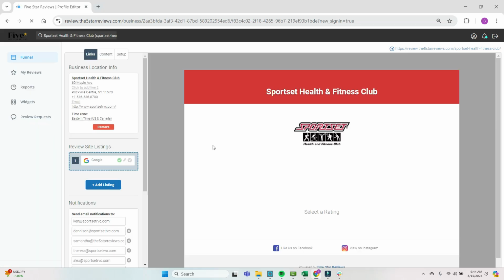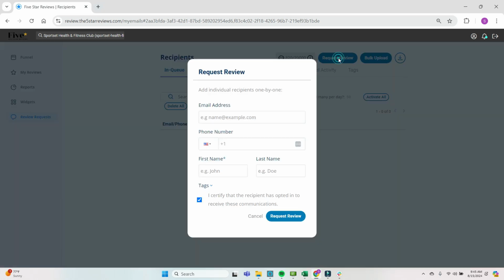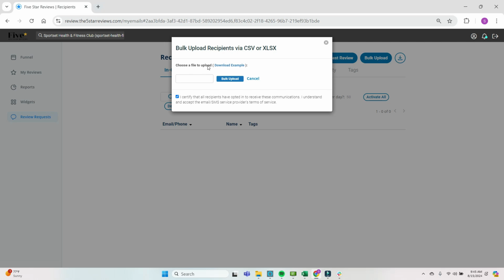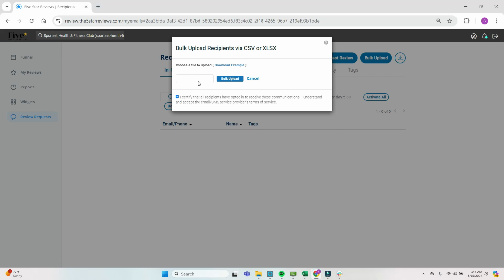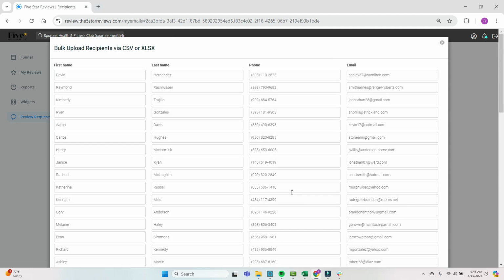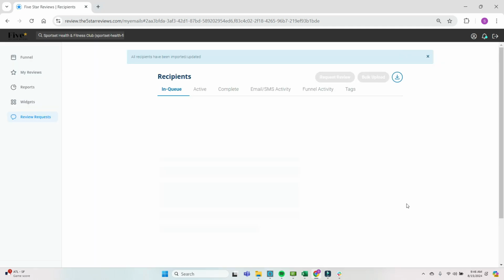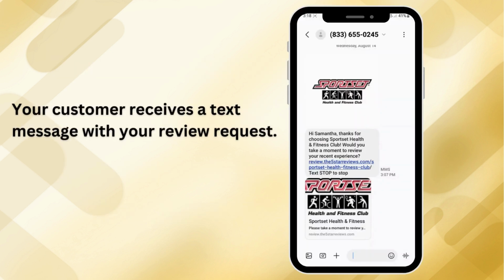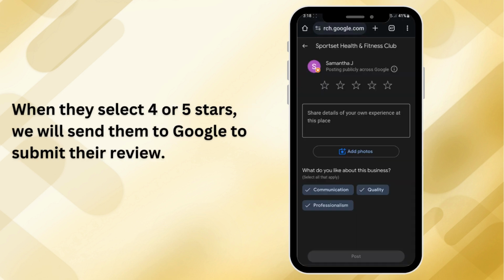How to Use 5 Star Reviews to Get More Positive Reviews On Google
In this tutorial, we walk you through the simple and efficient process of using the 5 Star Reviews platform to collect valuable customer reviews for your business. Whether you’re adding clients one by one or uploading a list of past and current customers, this step-by-step guide shows you how to set up and manage your review campaigns with ease.

Learn how to:

Navigate the 5 Star Reviews dashboard
Request reviews individually or via bulk upload
Customize your review campaigns to match your business needs
Ensure your satisfied customers leave glowing reviews on Google
With 5 Star Reviews, building a strong online reputation has never been easier. Watch the video to see just how quick and straightforward it is to start getting more reviews today!